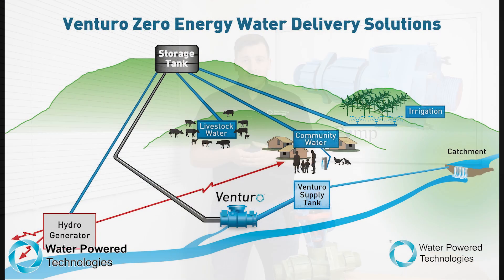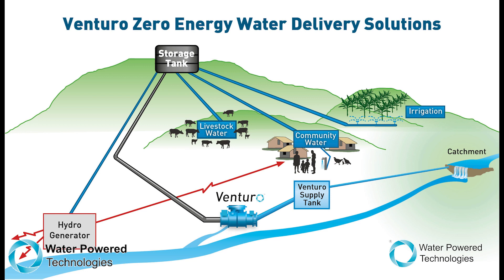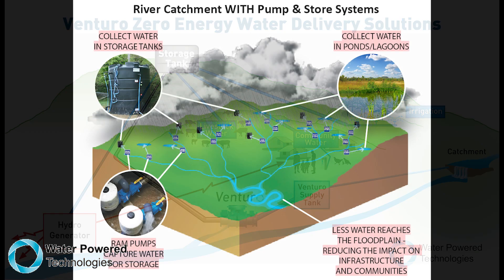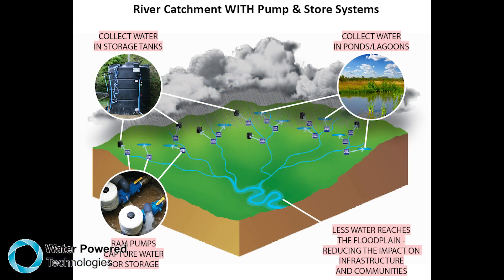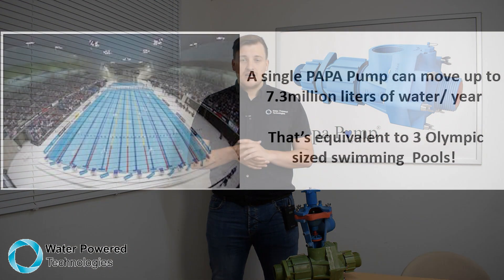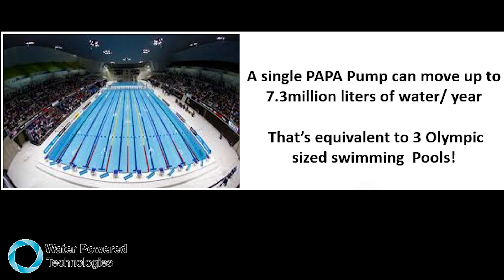Worlds First! Pumped Floodwater Harvesting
With Recent floods showing us just how our climate is changing, we have a way to work with the environment.
Our Flood water harvesting is a flood prevention method that is sustainable and low impact with the aim of conserving water courses as well as prevention of damage to man made structures